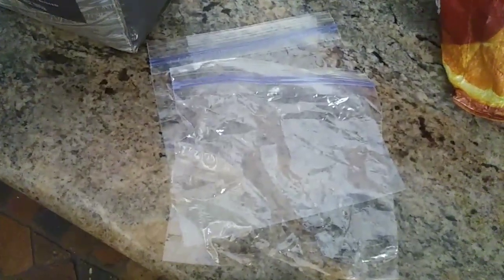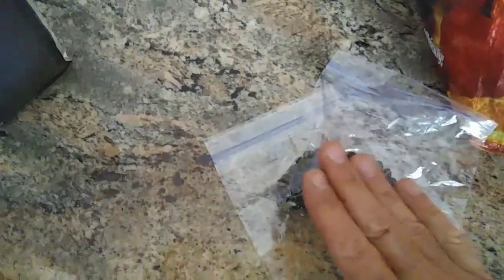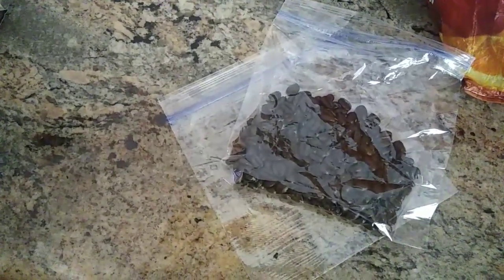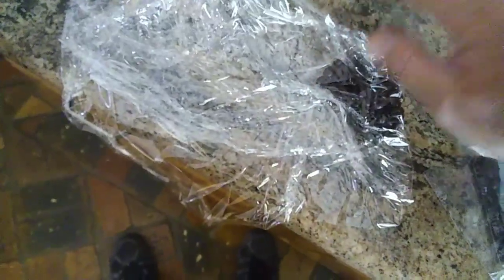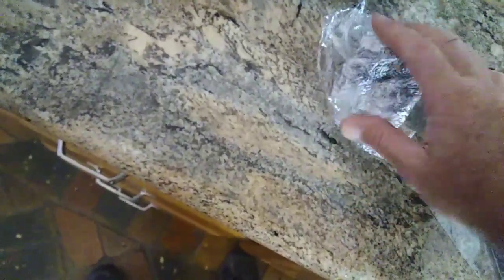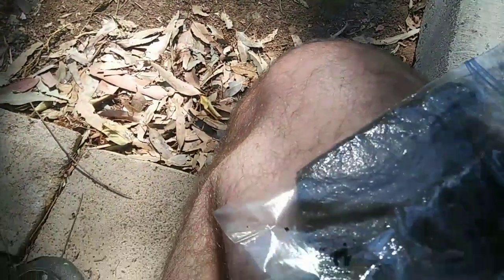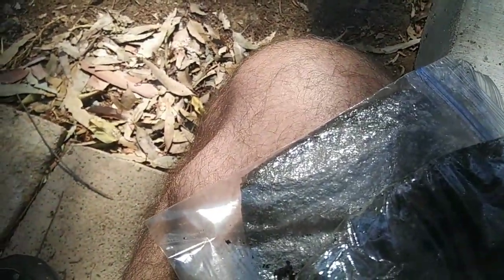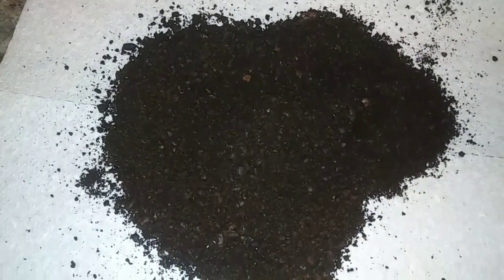How to grind coffee without coffee grinder or any tools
how to grind coffee the fast and easy way without any tools or just about anything. simple and fast no mess.